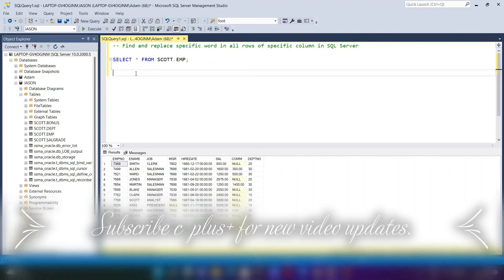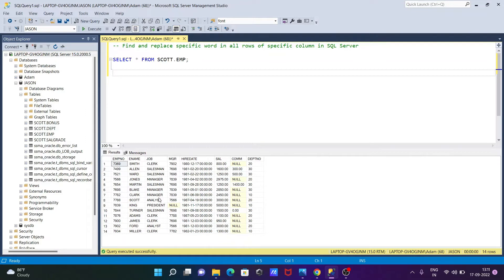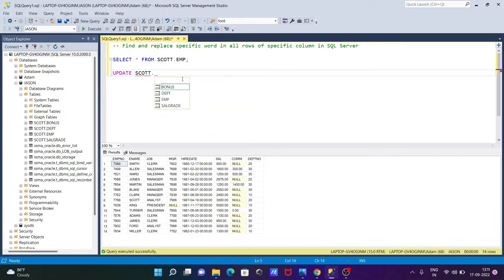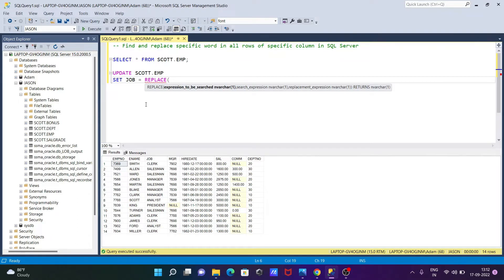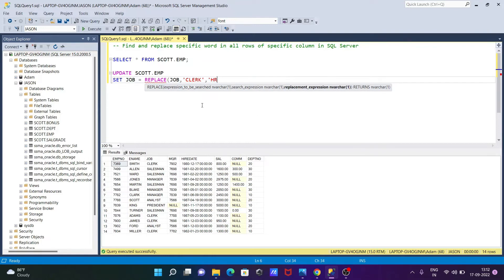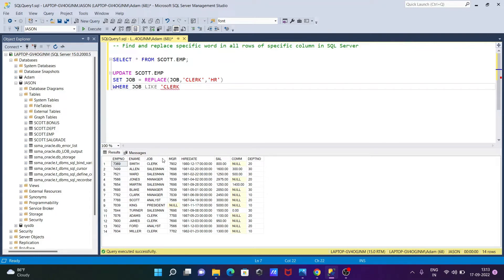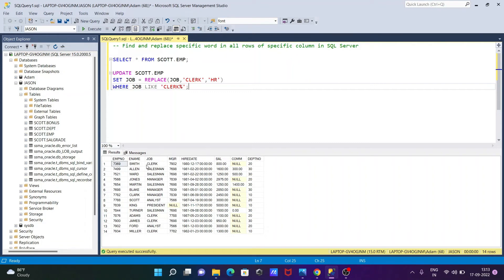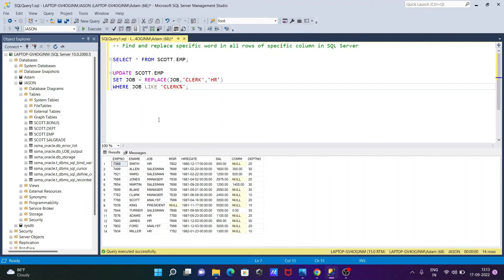How to replace specific string in SQL Server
replace specific string in sql server
How to replace a string in a SQL Server Table Column
Replace a string starting with specific character
Replace string in SQL Server
remove a specific word from a string in SQL Server